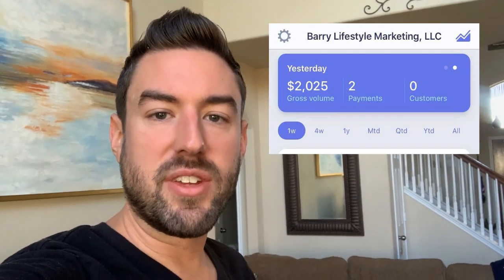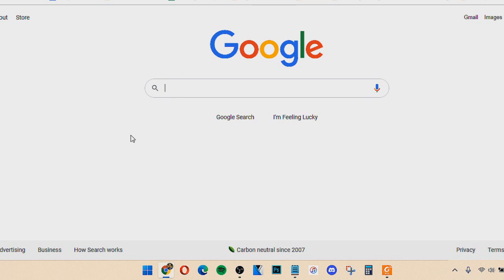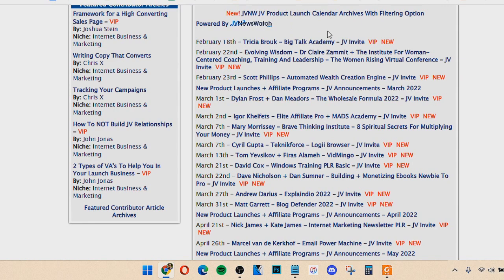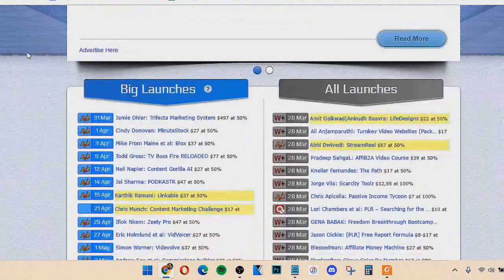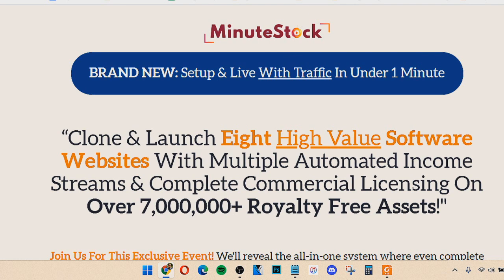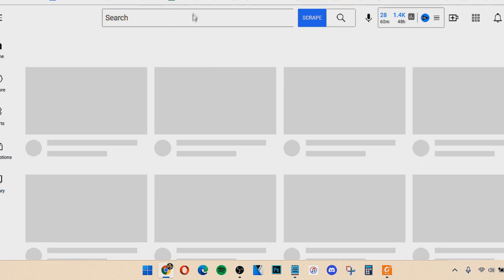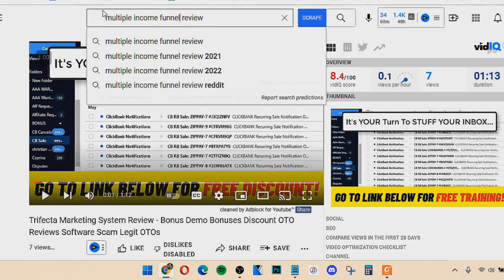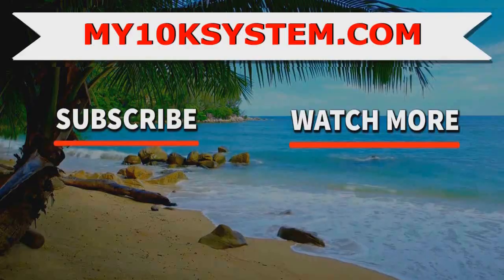Make $527/Day in JUST 20 Minutes! (Digital Marketing Tutorial for Beginners 2024)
Digital Marketing For Beginners 2024